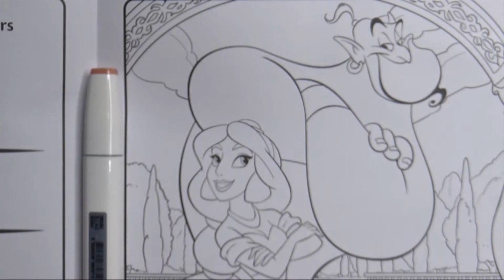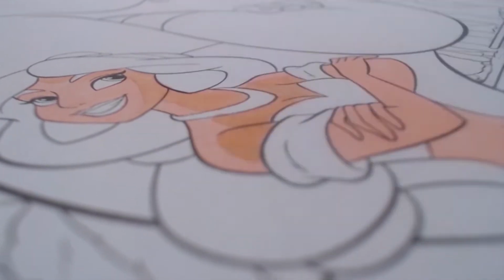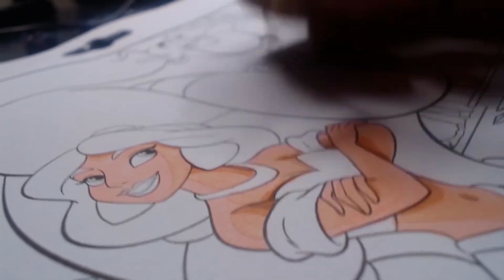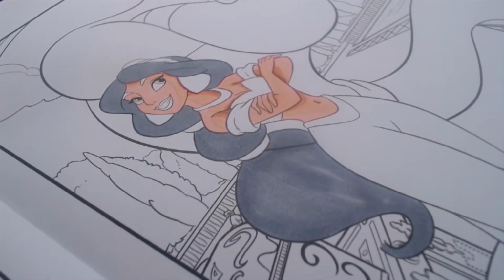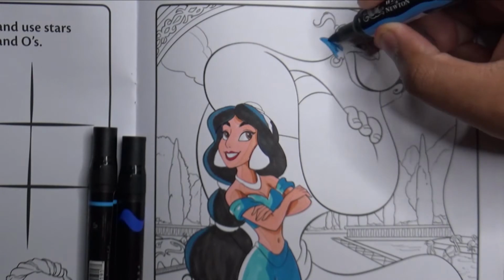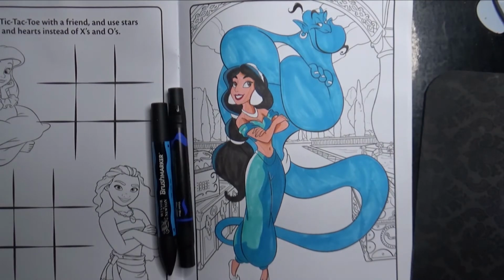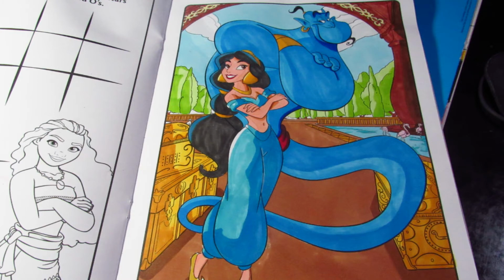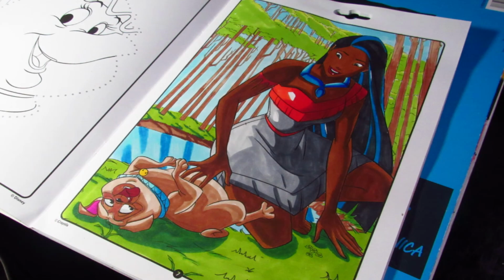A Somewhat Good Artist Colors a Children's Coloring Book!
Every Like and Every View Counts!

Stay Awesome!!